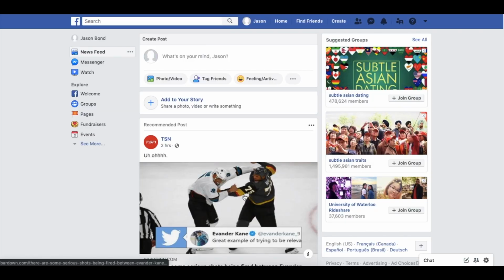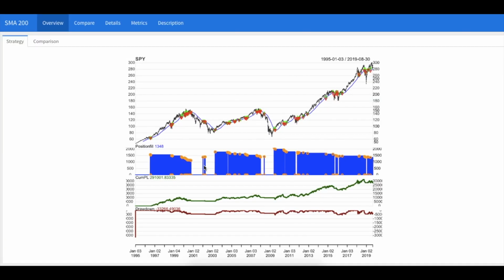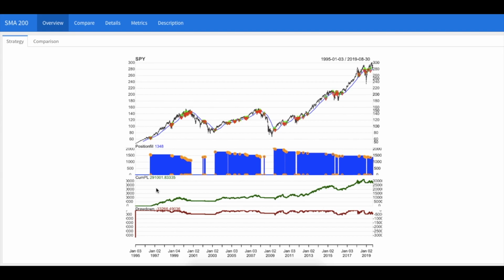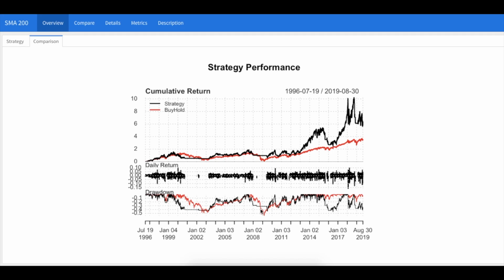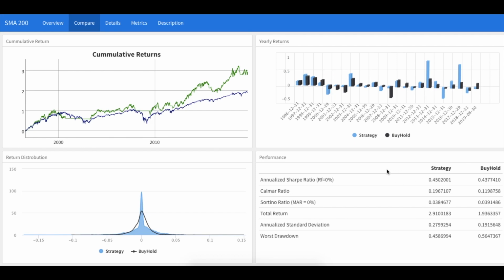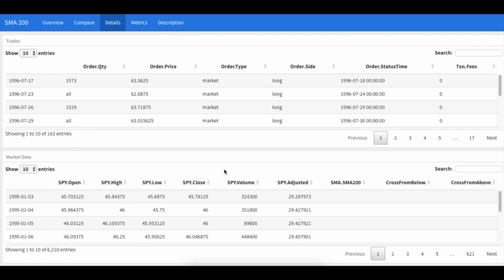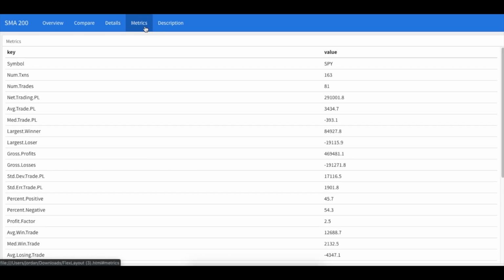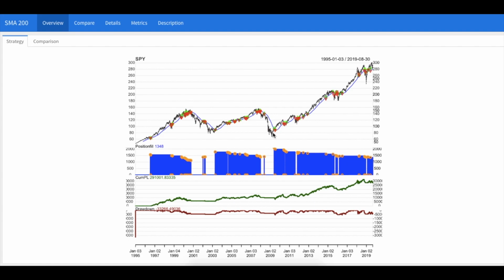Beat The Stock Market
Is it possible to beat the stock market? In this video we find out how a simple filter will beat the stock market.